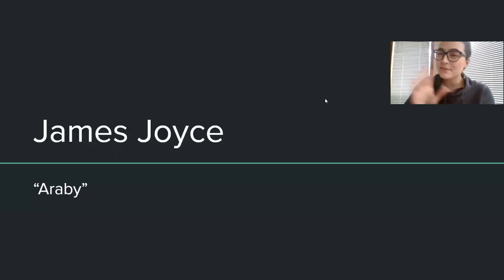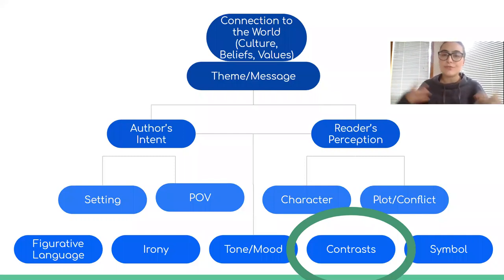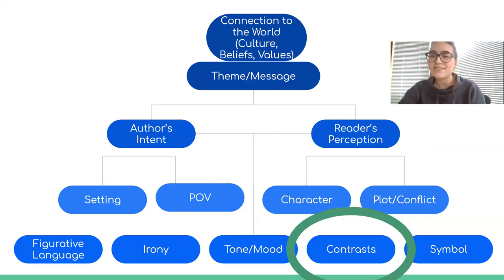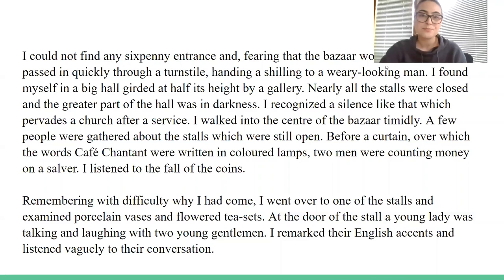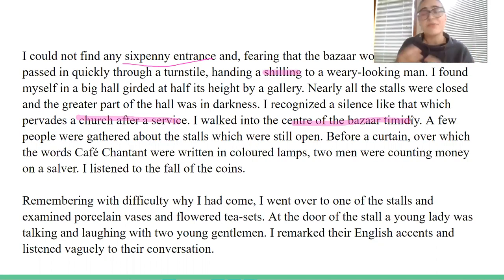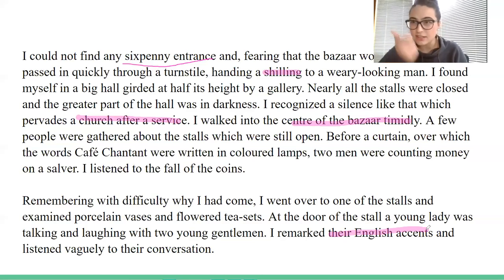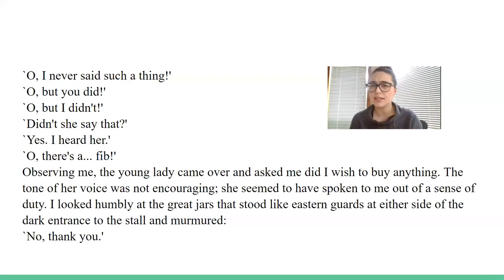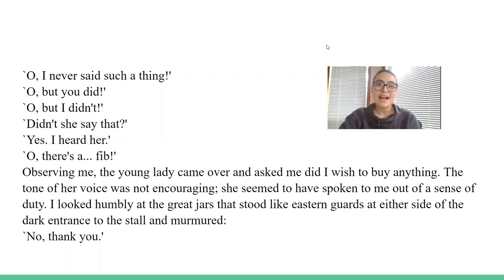Literary Analysis: "Araby" James Joyce (Lesson 7 - Contrast & Juxtaposition)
Ms. S walks through a section James Joyce's "Dubliners", this story titled "Araby". These series of videos each discuss a separate aspect of literary analysis.
AP Lit, English III, English Juniors